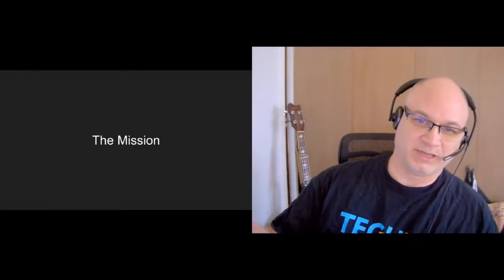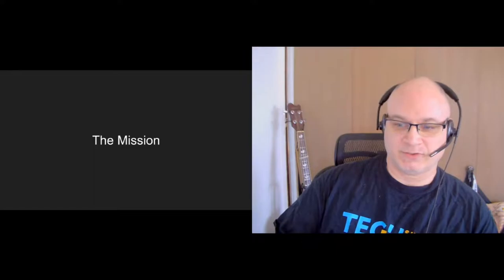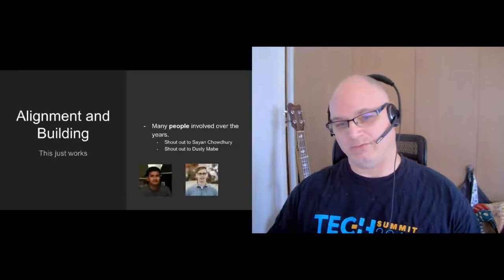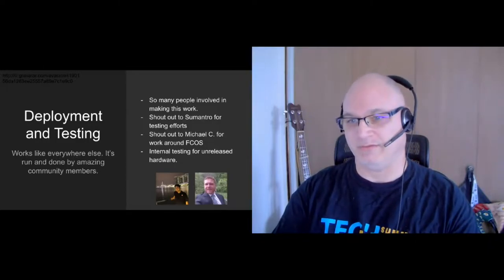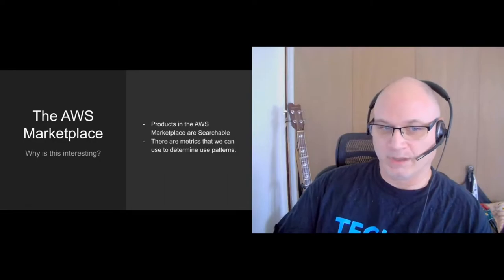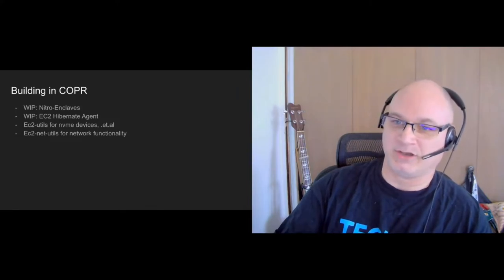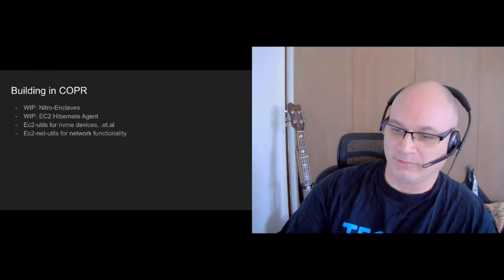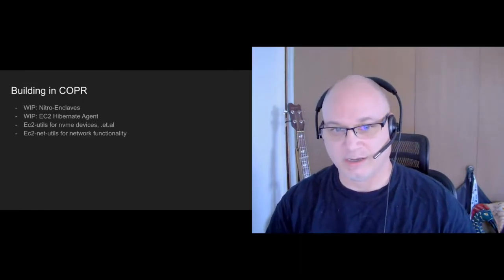Fedora 33 Release Party AWS talk